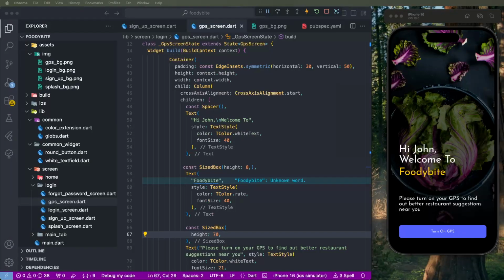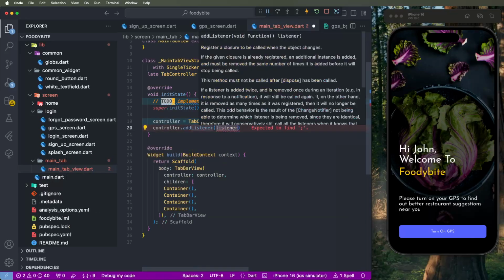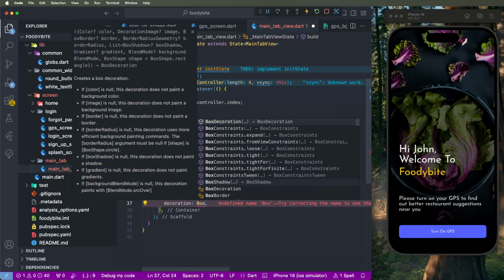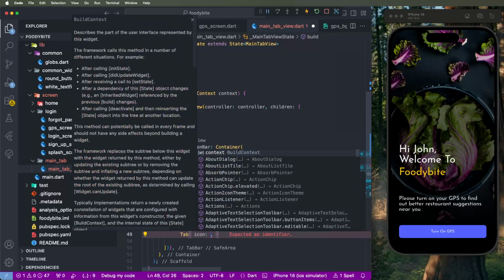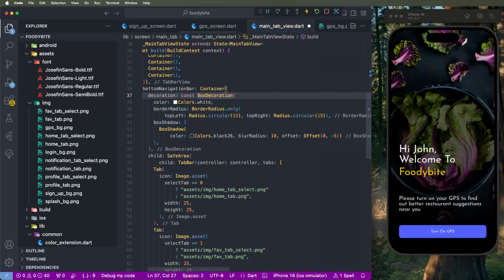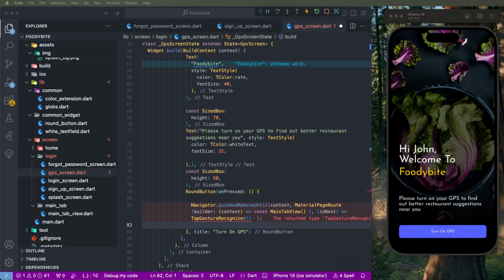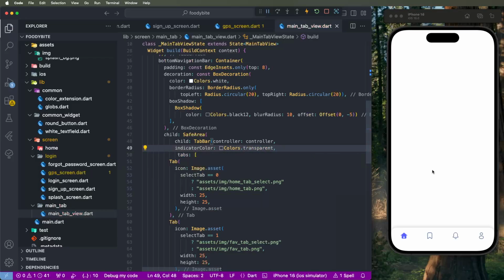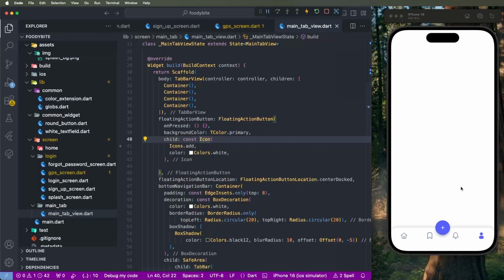Foodybite App Development in Flutter: Bottom TabView with Center Float Action Button UI #7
In this tutorial, we will create a sleek Bottom TabView with a Center Floating Action Button for the Foodybite app using Flutter! This video provides a detailed walkthrough of setting up the tab bar and customizing the floating action button to enhance user navigation. Join us to discover tips and tricks for creating an intuitive interface that boosts user engagement!

 • Bottom TabView Design: Step-by-step guidance on creating a functional bottom navigation bar.
 • Floating Action Button (FAB): Learn how to integrate and style a central FAB for quick actions.
 • Navigation Management: Implement navigation logic for seamless user experience.
 • Custom Animations: Enhance your UI with smooth transitions and animations.

 1. Creating Bottom Navigation Bar: Build a customizable Bottom TabView in Flutter.
 2. Adding Floating Action Button: Position and style a center FAB for enhanced functionality.
 3. Handling Navigation: Manage navigation between different tabs effectively.
 4. Improving User Experience: Best practices for engaging users with an intuitive layout.

 • Flutter developers interested in UI design.
 • Developers creating food delivery and service apps like Foodybite.
 • Anyone looking to enhance navigation features in their Flutter applications.

 • Foodybite App Splash Screen UI in Flutter
 • User Authentication Flow in Flutter
 • Creating Dynamic Screens in Flutter
 • Flutter UI Components and Navigation